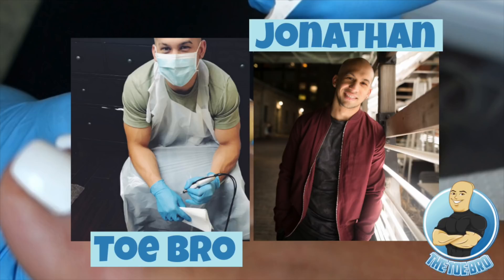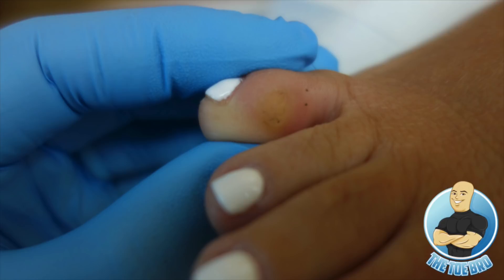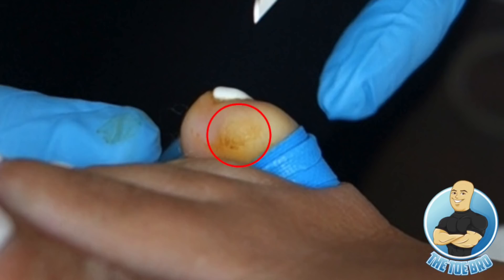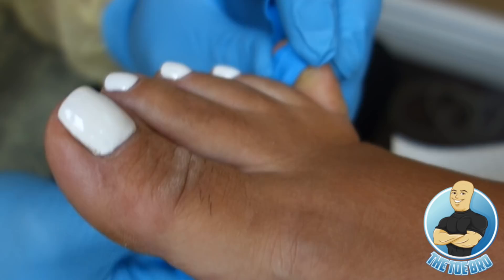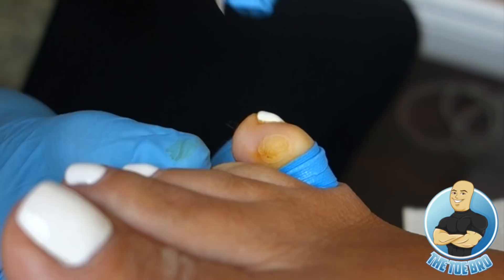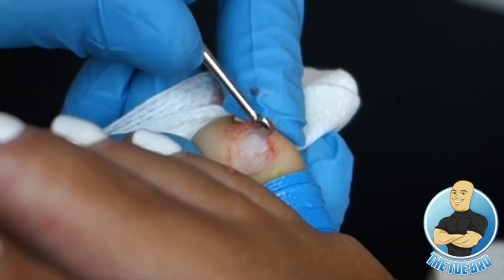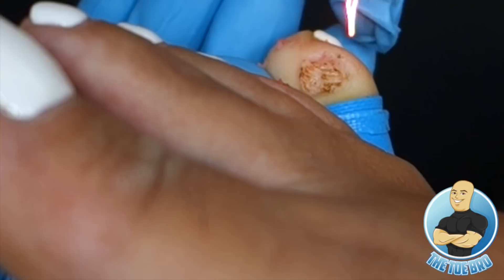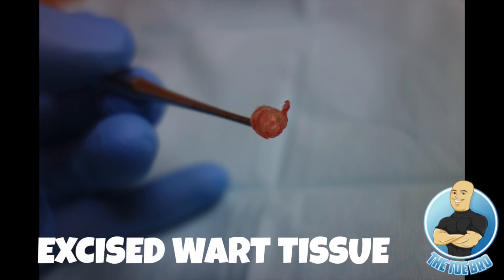Surprise! Surgical Removal of Abnormal Foot Corn [OUTDATED VERSION]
for the updated version.***

LOWER VOLUME: Loud audio error at 10:25

A woman has been suffering from a new, painful corn on her right baby toe. This "corn" had some irregular characteristics that made me start to think it may not be a typical corn and that a more surgical treatment may be needed.

Bye bye painful, sneaky wart/corn wannabe.

PS...Skip to 6:20 to get right to the surgery!!!